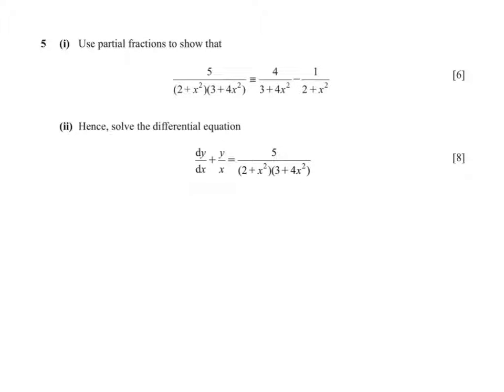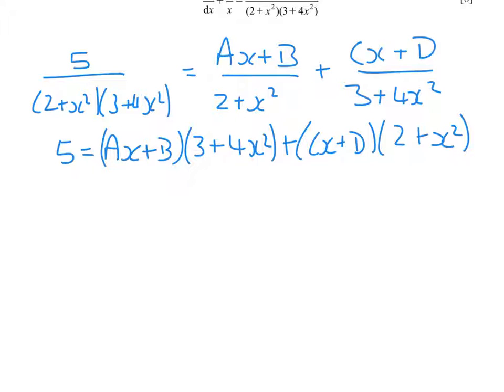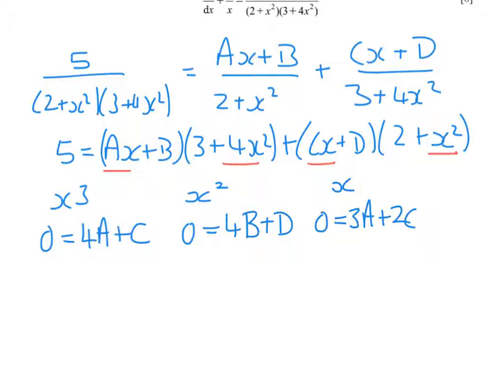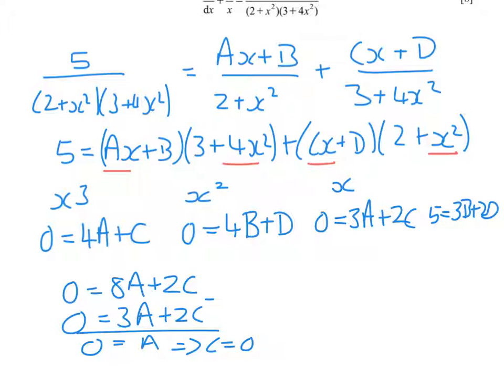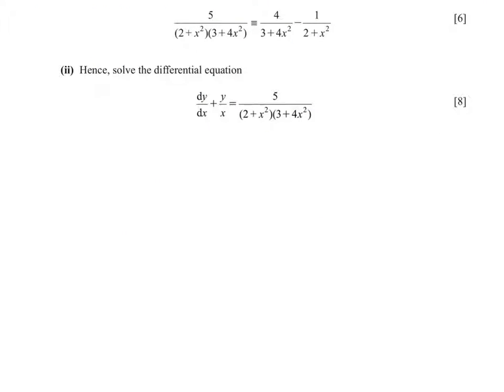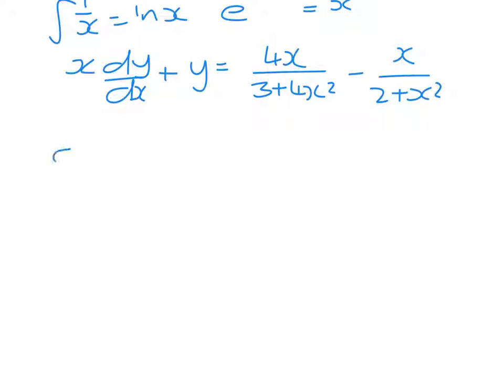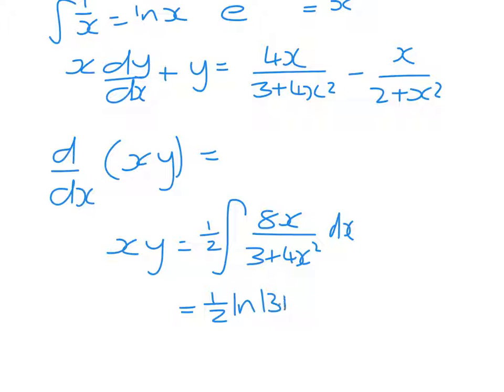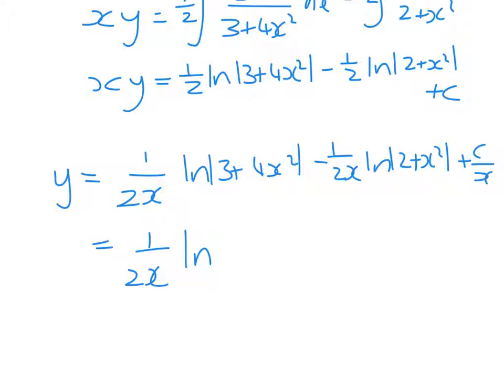F2 Jan 2012 Q5 differential equation